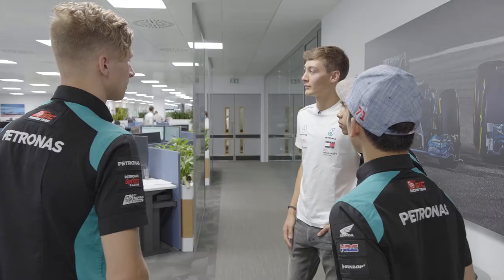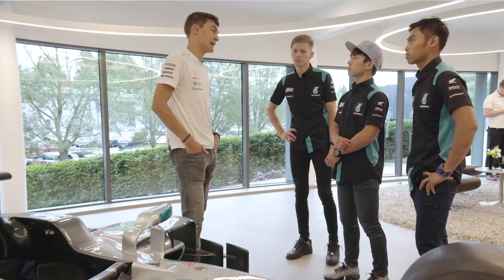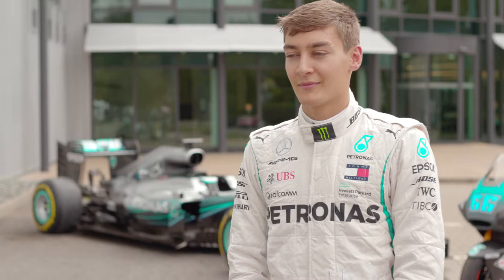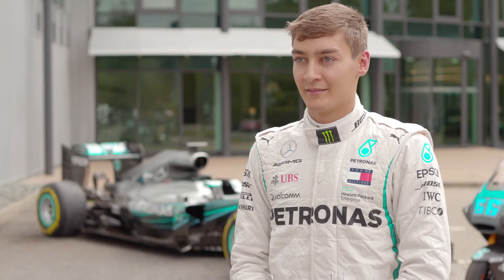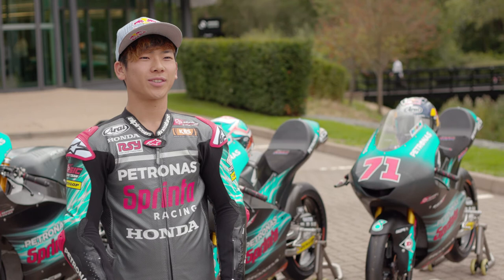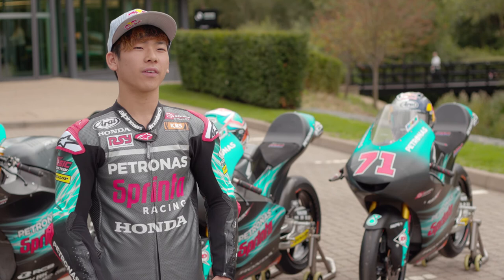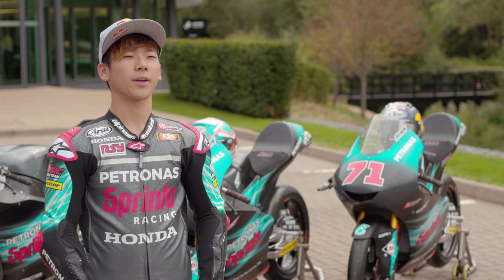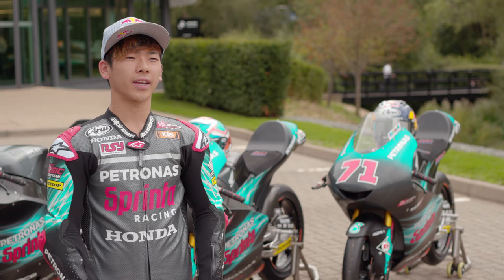2 Wheels Meets 4 with Petronas Mercedes AMG F1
Rising stars of Formula One and MotoGP meet at Mercedes-AMG Petronas Motorsport HQ...